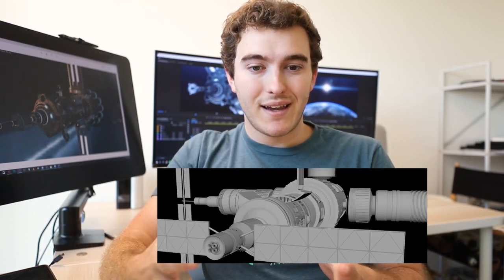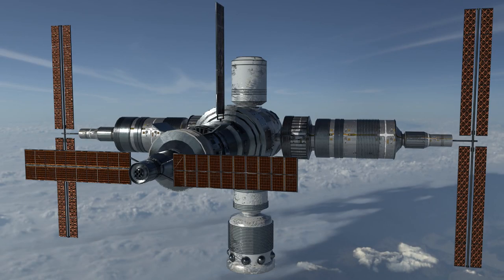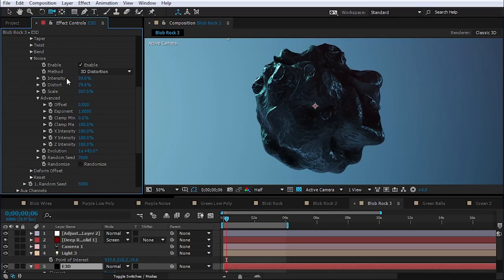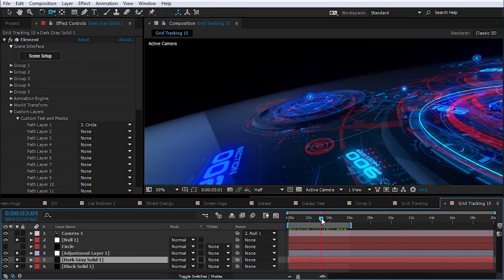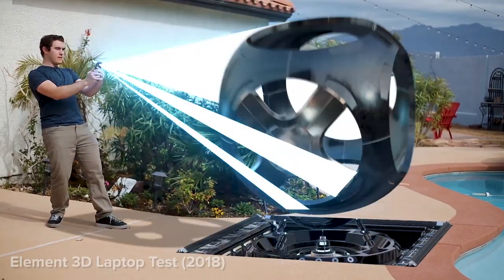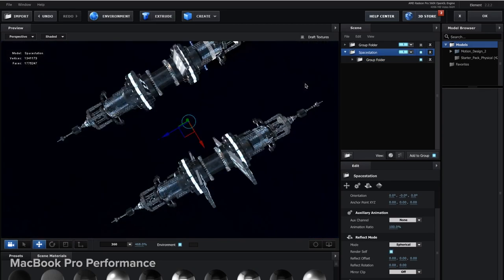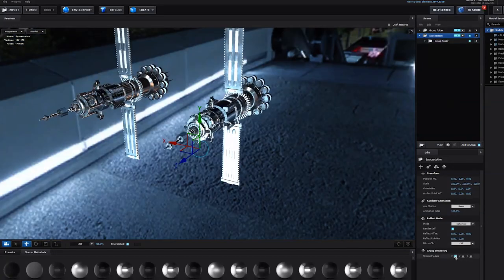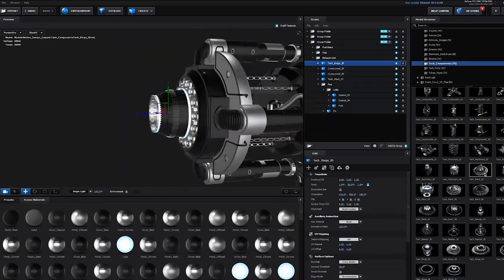Animating a Giant Space Laser in After Effects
What do you do when you find a cockroach? Nuke the site from orbit of course!! Today I show you show I did just that :)

And a HUGE thank you to NVIDIA for sponsoring this video, and also thank you to Puget Systems for the technical support! (I called them to make sure I was installing my new GPU properly- just in case I'm dumb.)

Check out my Job Application Workshop Replay to help you get hired

In three years, I went from having absolutely no experience in 3D Animation to working at DreamWorks Animation Studios teaching just about all of the 3D software used to make movies! After 2 years there, I left to try freelance / independent content creation on YouTube for awhile, before I head back to Feature Film!

This is my journey- the entire process from when I decided I wanted to be an animator until I eventually get there, and everything along the way that will make it possible.

*All other emails will be ignored; please leave your questions in the comments for others to benefit from as well